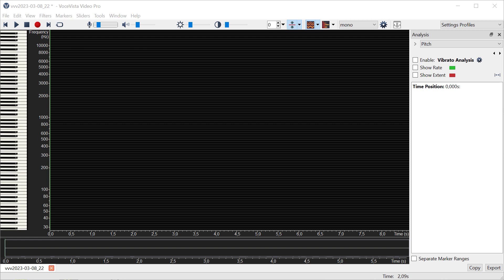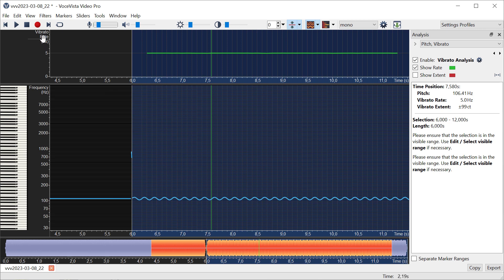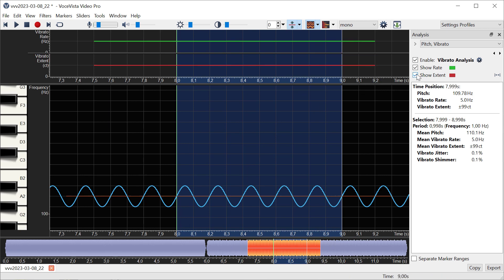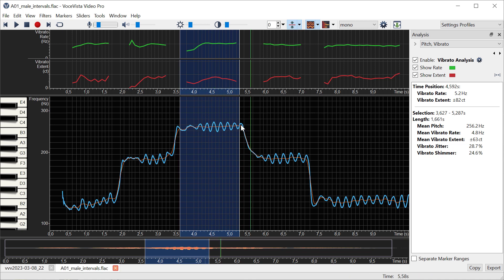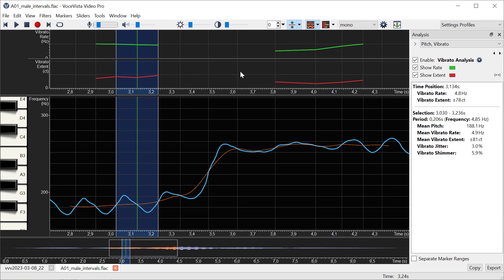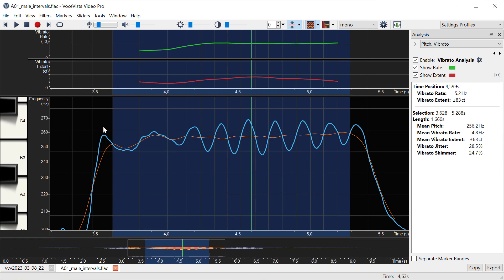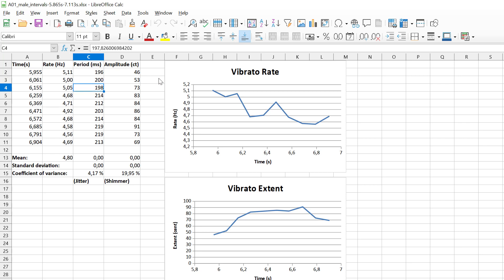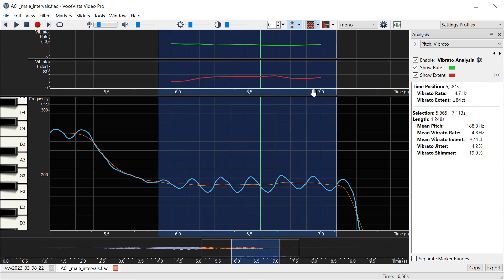How Vibrato measurement works in VoceVista (2023 update)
This video explains the terms vibrato rate, extent, mean, jitter, and shimmer, and how these can be measured in the software VoceVista Video. The features shown here apply to VoceVista Video Pro version 5.7 or higher.